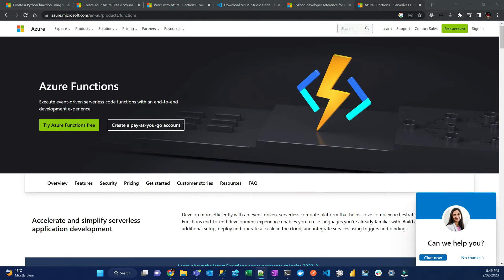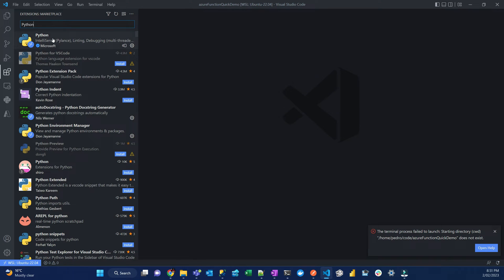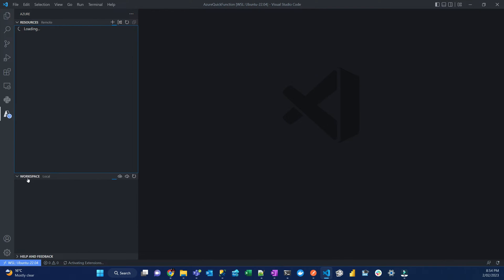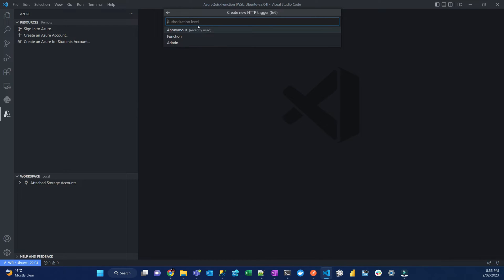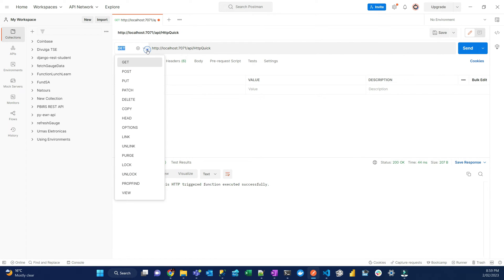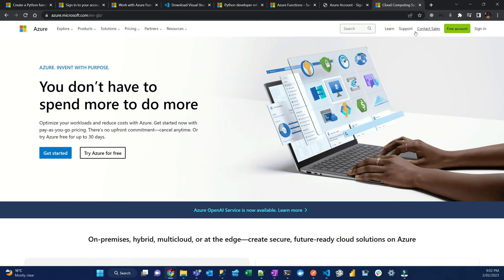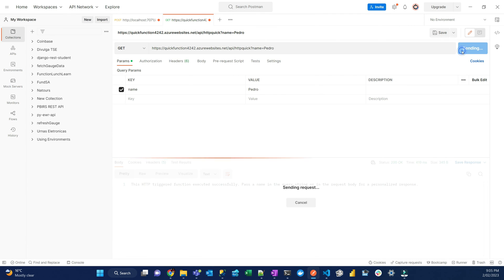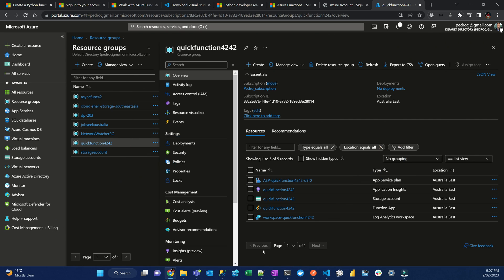How to create and deploy Azure Function Using VS Code NO MUSIC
This is the same video of How to create and deploy Azure Function Using VS Code [Python] but without music.
I will teach you how to do an a Azure Function step by step from set up the environment to test to deploy. Enjoy.